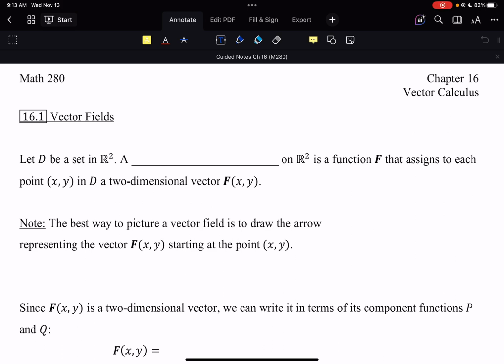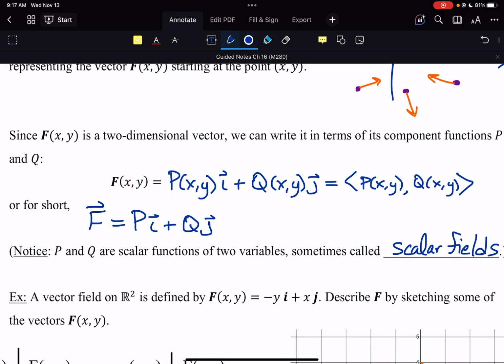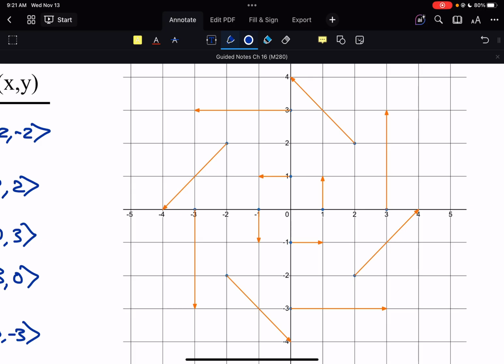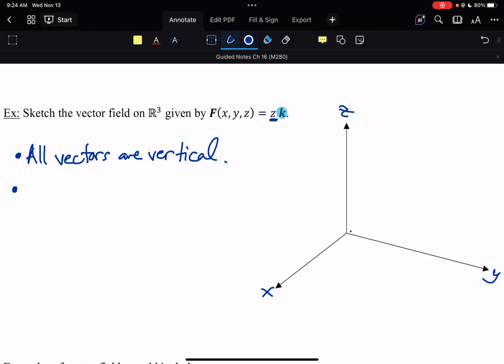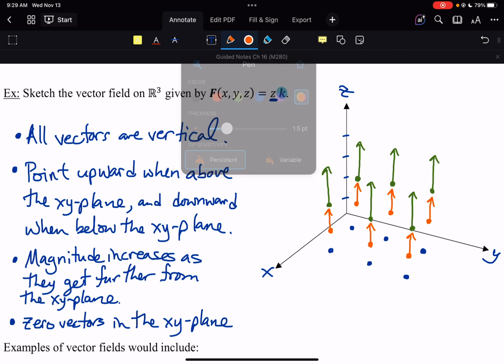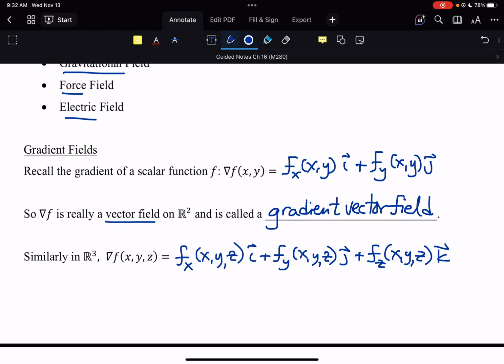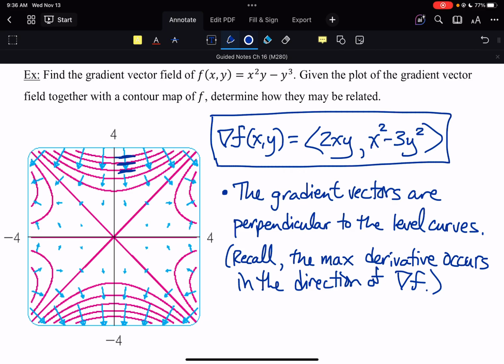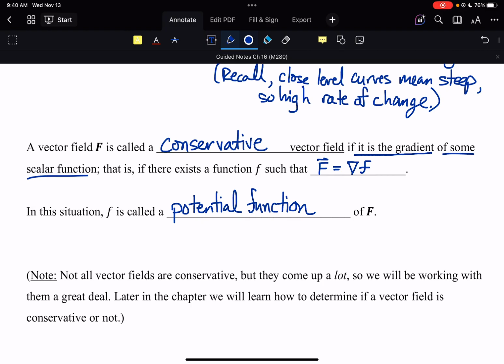Section 16.1 Lecture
Lecture introducing vector fields in two and three dimensions.